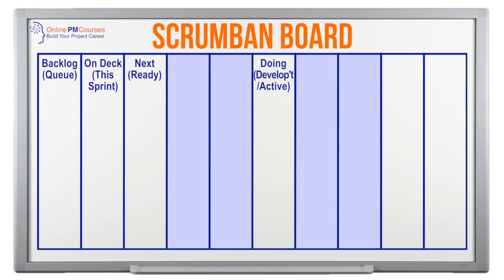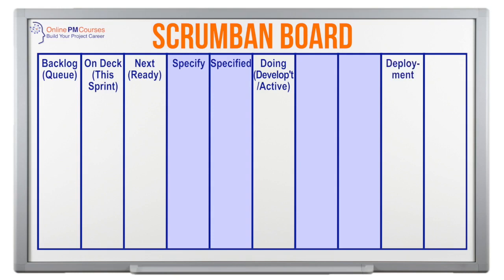What is Scrumban? A blend of Scrum and Kanban.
You've heard of Scrum...
You've heard of Kanban...
So, what is Scrumban?

Here, Dr Mike Clayton, founder of answers this question, in under 5 minutes.

What is Lean Project Management?